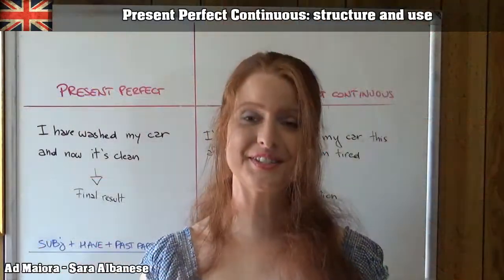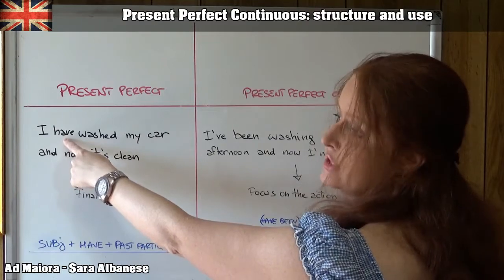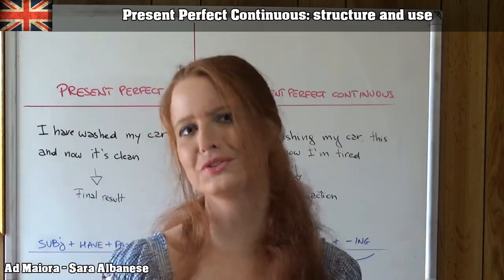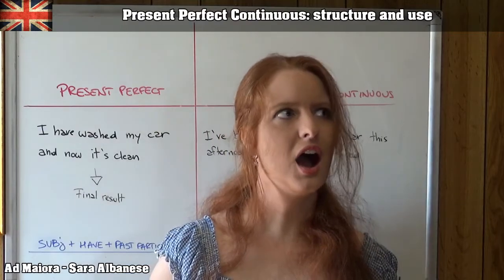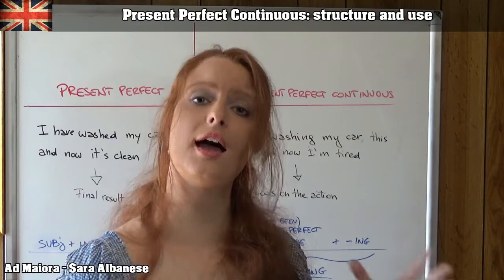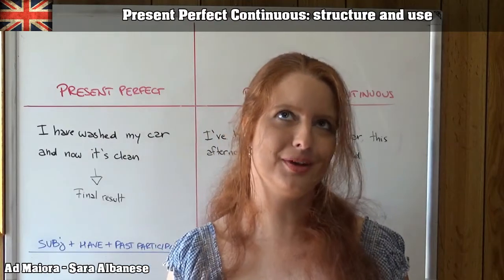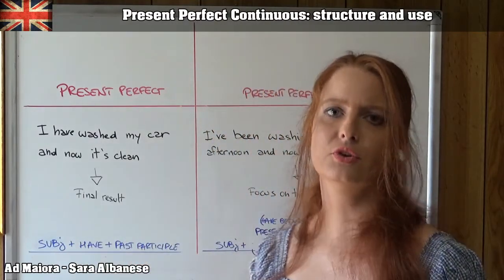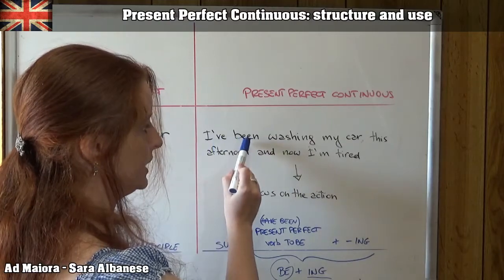English Lesson 5 | Present Perfect Continuous vs Present Perfect Simple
In this lesson of my grammar course I'm explaining the main differences between the Present Perfect Simple and the Present Perfect Continuous, in which the focus is on the duration of the action instead of the final result of it.
It is also explained how to form the Present Perfect Continuous (Present Perfect Simple of the verb "to be" + gerund).

Improve your English with:

GRAMMAR BOOKS:
ELEMENTARY: Essential English Grammar in use WITH answers
INTERMEDIATE: English Grammar in use WITH answers
ADVANCED: English Grammar in use WITH answers

VOCABULARY:
ELEMENTARY: English Vocabulary in use
PRE-INTERMEDIATE and INTERMEDIATE: English Vocabulary in use

IDIOMS:
English Idioms in use

PHRASAL VERBS:
English Phrasal Verbs in use

PRONUNCIATION:
English Pronunciation in use

SYNONYSM and ANTONYMS:

Technical equipment for video making:

Sony Cam
WiFi Microphone

Chi sono: Sara Albanese, nata a Treviso nel 1982, si è laureata presso la Facoltà di Lingue e Letterature Straniere dell’Università Ca’ Foscari di Venezia, diventando poi Docente di Lingua e Letteratura Tedesca ed Inglese, scrittrice, traduttrice e mediatrice linguistica.

Ad Maiora: corsi compattati, approccio alle lingue stranieri, approfondimenti letterari, interpretazioni filosofiche, consigli per affrontare esami universitari e di scuola superiore.